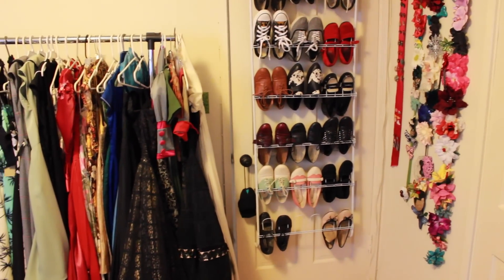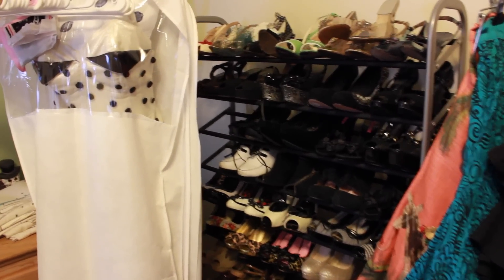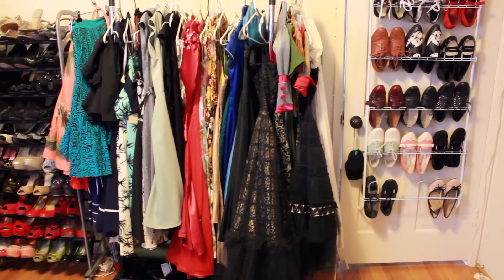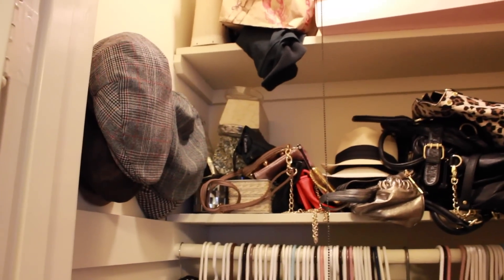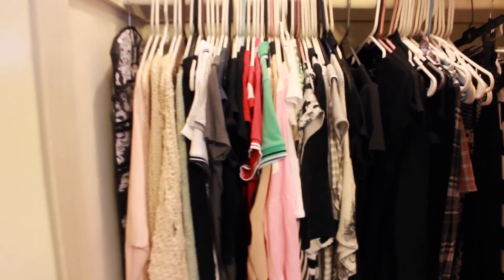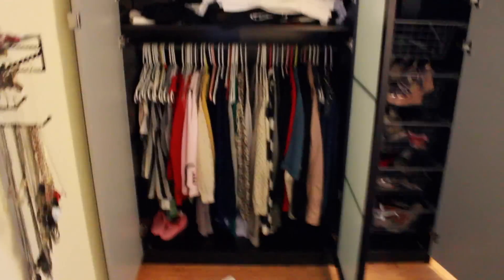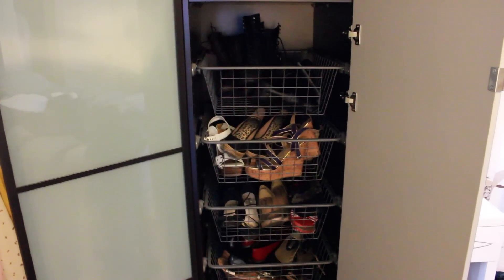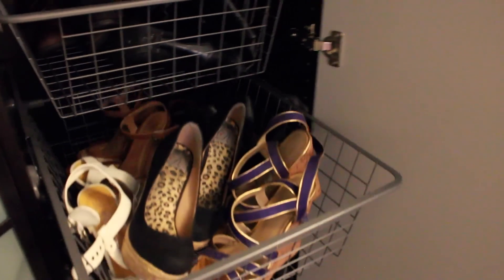Pinup & Vintage Closet Haul UPDATED! by CHERRY DOLLFACE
Check out how I store and organize all of my clothing and shoes in our new house!